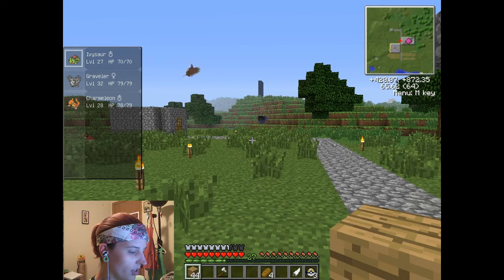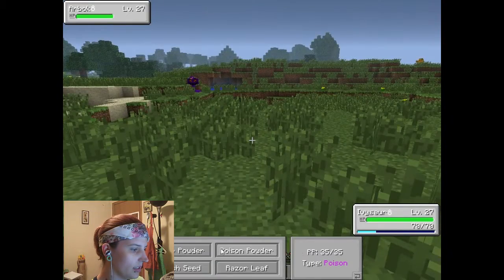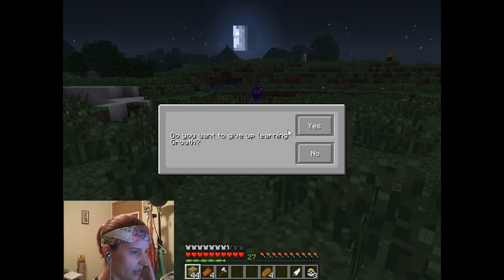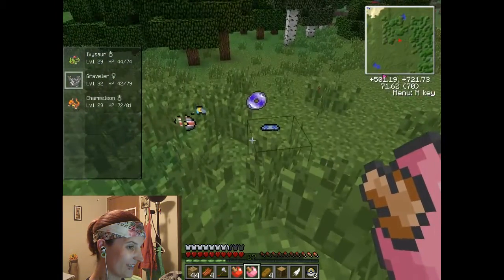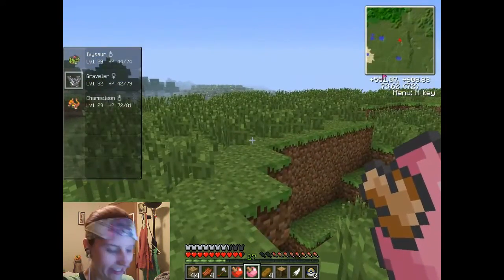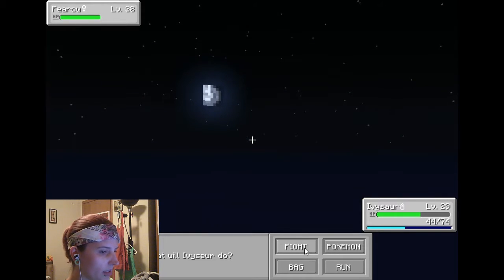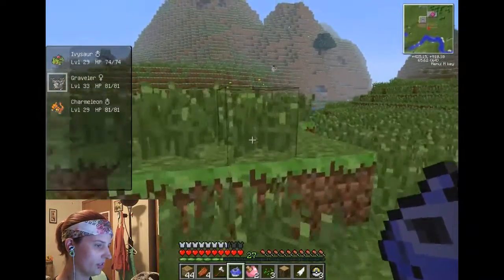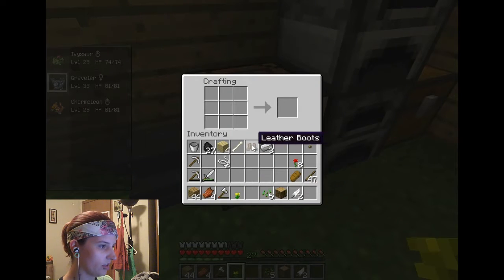Pixelmon 7: Updated 2.3: Wailmer Pail, Old running shoes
Hello everyone! I updated to minecraft 1.6.2 and pixelmon 2.3 In this pixelmon tutorial I show you how to make a Wailmer pail and what it does. I also show you how to make the old running shoes. This is the new updated pixelmon mod version 2.3.  I show you the new Ghastly, animations for Fearows wings, and battle a boss pokemon.

Facebook.com/ScarySiouxsie

Twitter.com/ScarySiouxsie